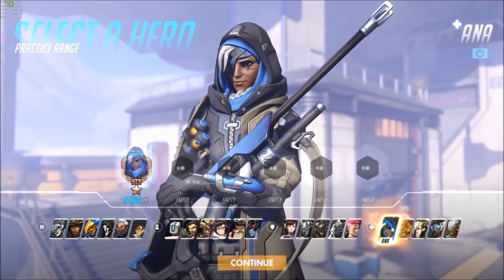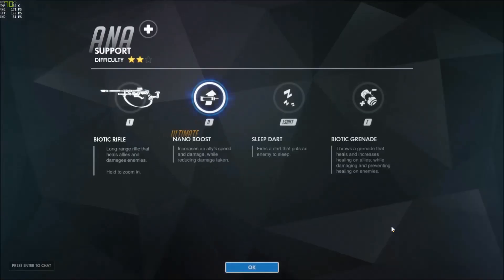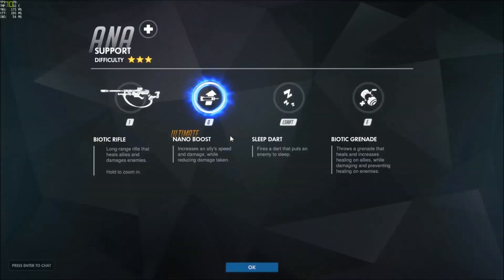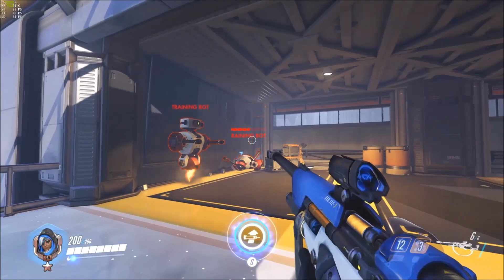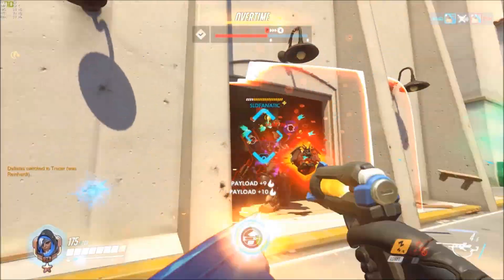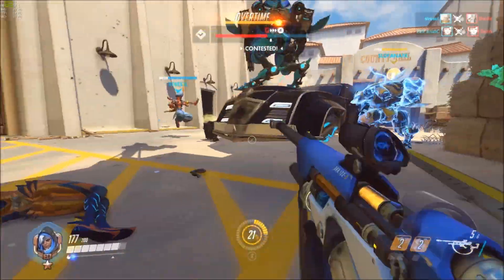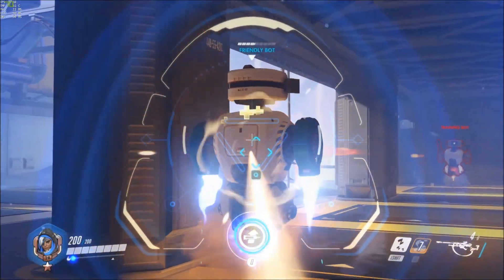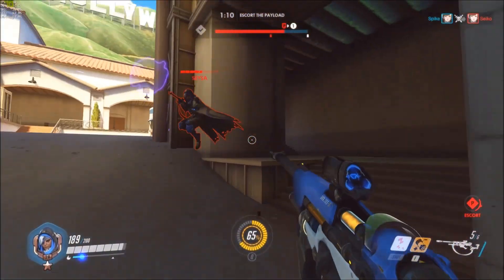Overwatch | Ana | New Hero Ability Breakdown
Ability Breakdown: Ana, new Overwatch Hero (Support Sniper)

Left Click: 80 damage / 1 second shot, 80 healing / 1 second shot
Right Click: Scope Zoom
E: Biotic Grenade, 40 damage, +50% healing (allies), -100% healing (enemies), 5 seconds duration, 10 seconds cooldown
Shift: Sleeping Dart, sleep/stun, no damage, 5 seconds duration, 12 seconds cooldown
Q (Ultimate): Nano Boost, +50% damage, -50% damage received, +maybe half as much movement speed as Lucio's Amp it Up?!

She's Pharah's mother.

twitter: oh who am I kidding I never tweet

Sorry for bad footage and editing, just wanted to get this out asap, I'm sleepy and have to get up in like 4 hours to go to work. ~_~

See ya